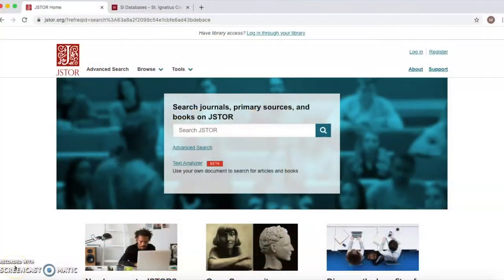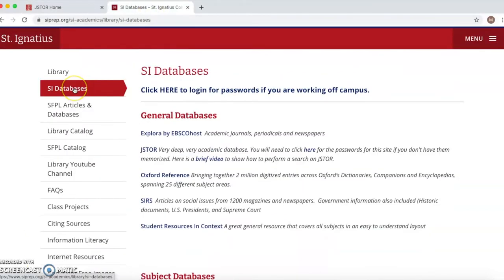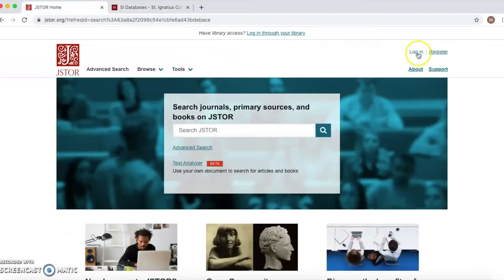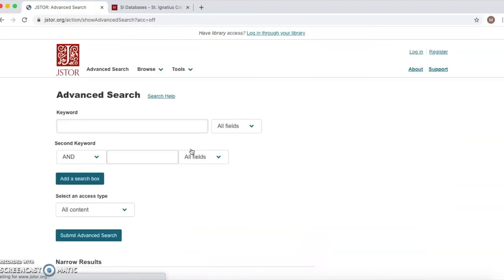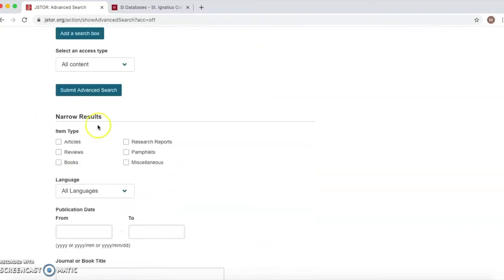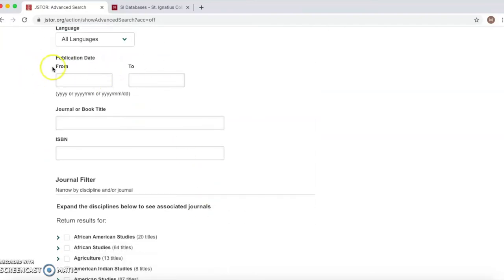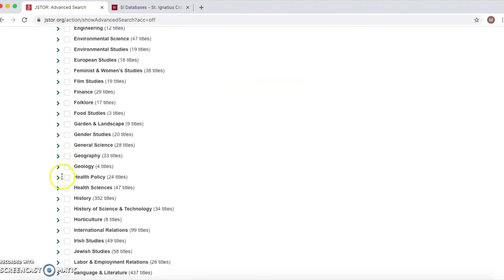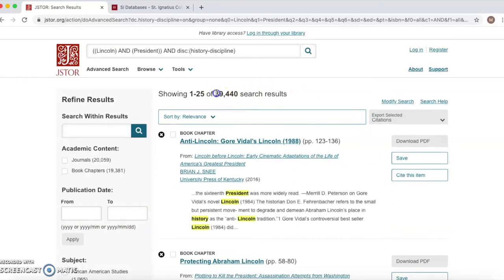JSTOR Advertisement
Our wonderful AVCs put this advertisement together about JSTOR. Want to learn something about anything? Spend some time falling down rabbit holes on JSTOR.